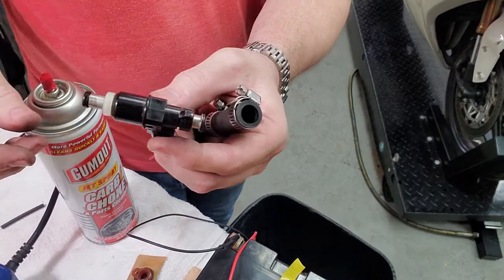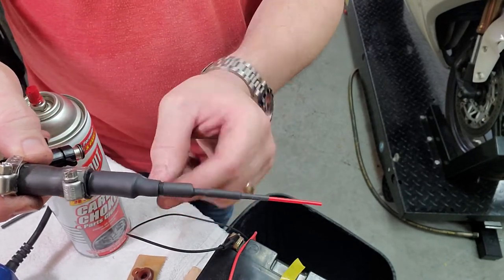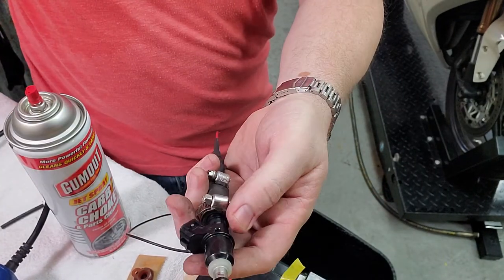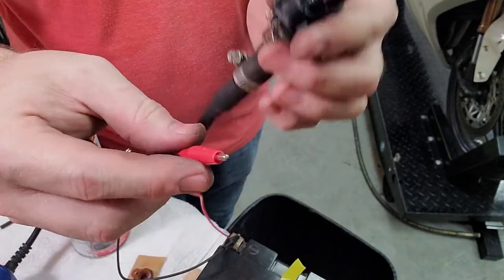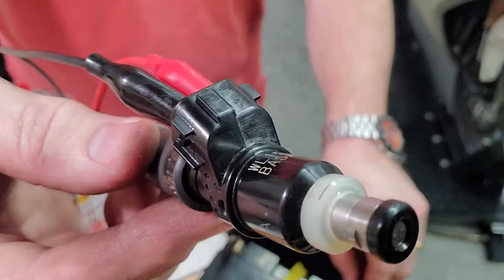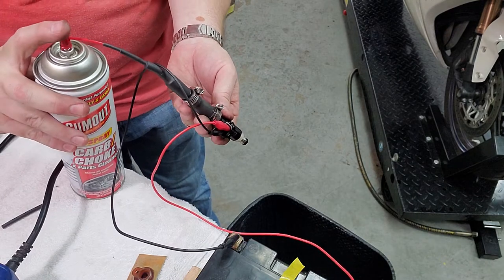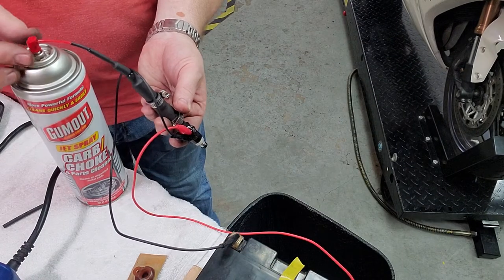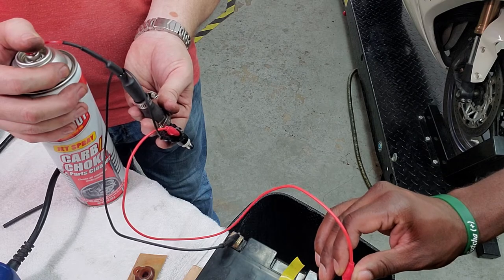Flushing & Testing Triumph Daytona 675 Fuel Injectors